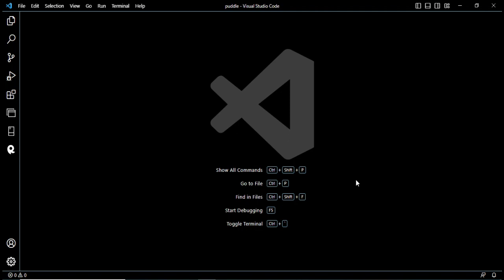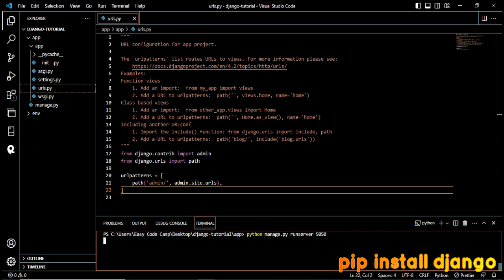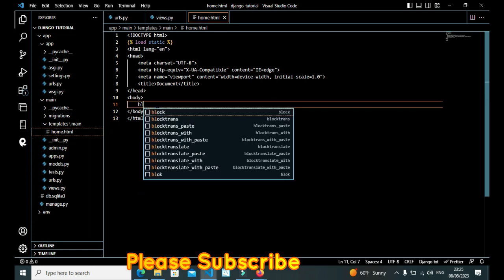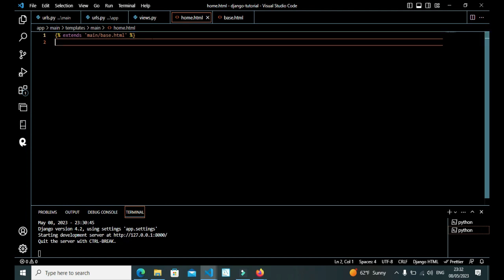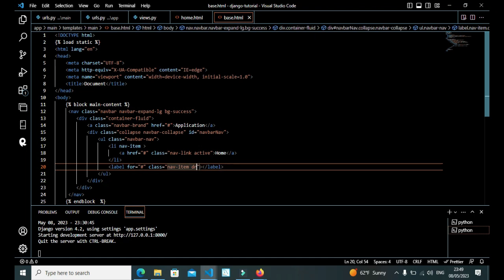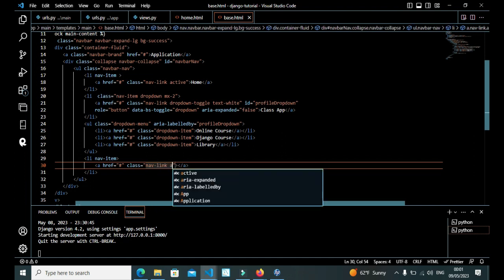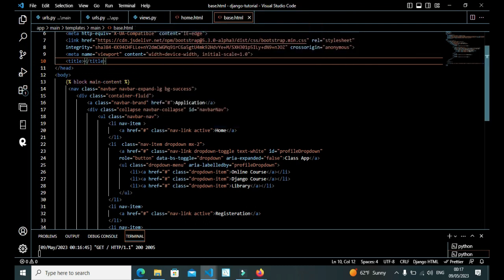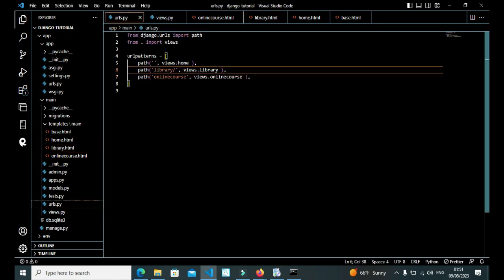How to download and install Django with Virtual environment/ Install python / tutorial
How to download and install Django with Python and setup Virtual environment
. in this tutorial we use HTML, JavaScript Files in  side templates execute those files with python and Django files .

   • How to create DRO...
 React Crash course :
   • Create Responsive...

1) Create sport website page    by  HTML and CSS files:
   • create Sports web...
2) Create login page and SignUp :
   • create online web...
3) Create Mobile App by Python:
   • How to create sim...
4) Ceate Full complete Ecommerce Website Page:
   • How can Create Co...
5) Create DropDown menu:
6) Mobile Application By Python:

portfolio:
   • How to create por...